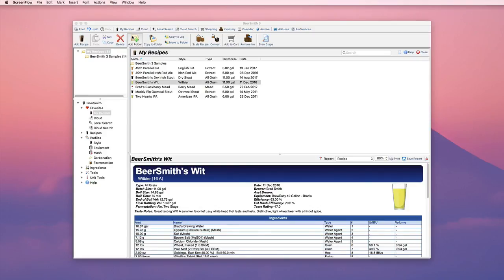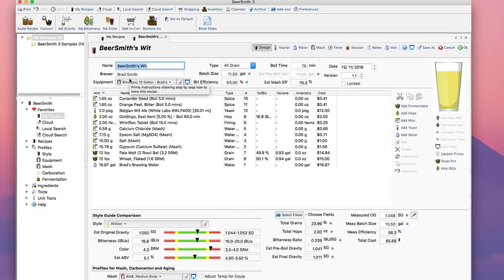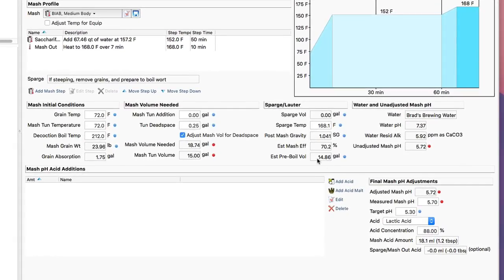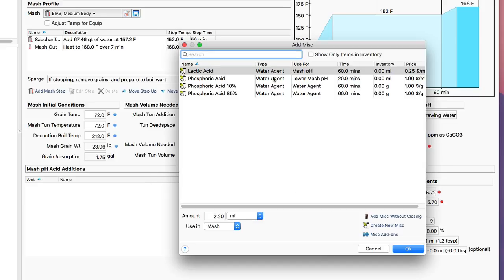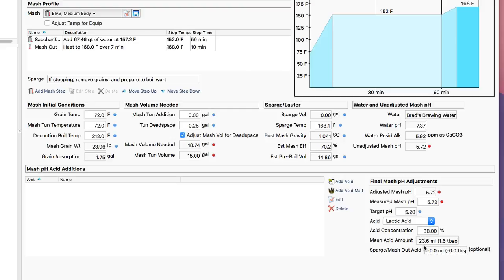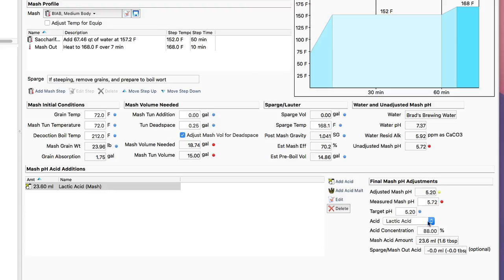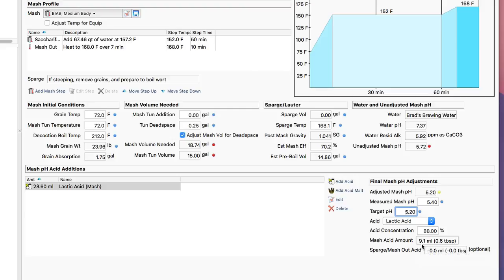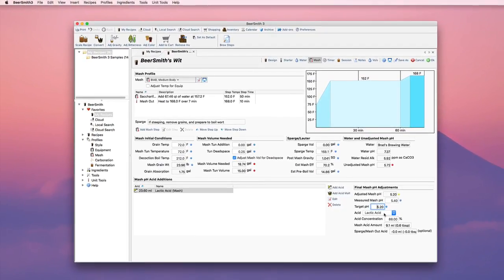Mash pH Adjustment Tools in BeerSmith 3 Software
A quick overview of the new mash pH adjustment tools built into BeerSmith 3 which let you estimate and adjust your mash pH in the recipe builder.